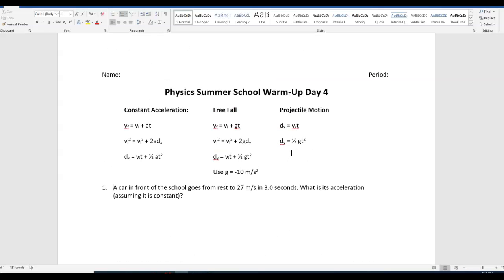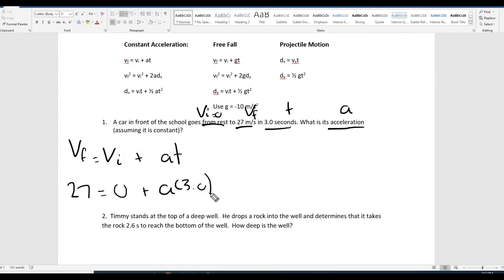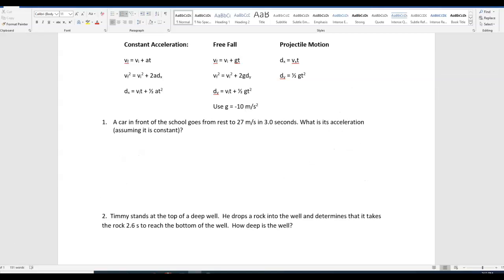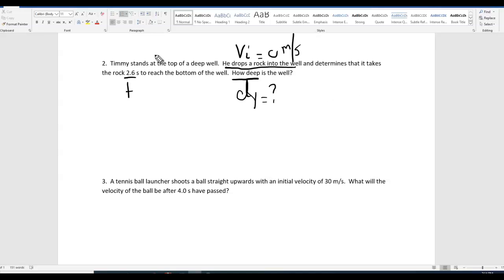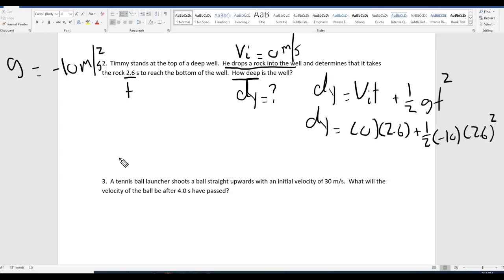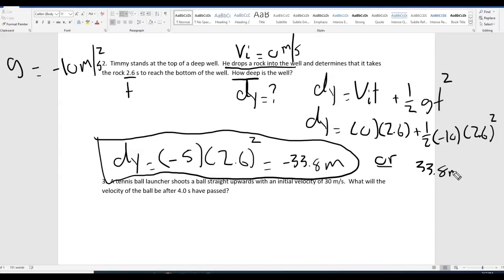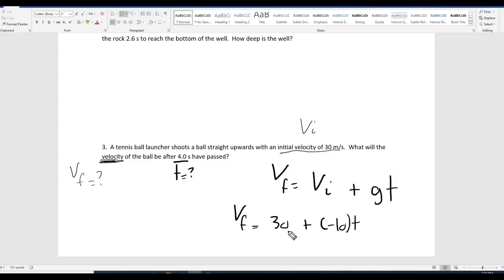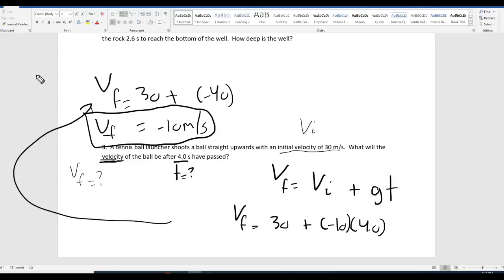Day 4 Warm-Up + Review Video